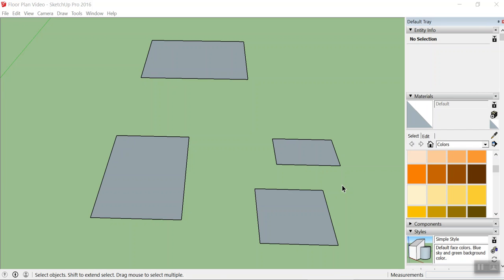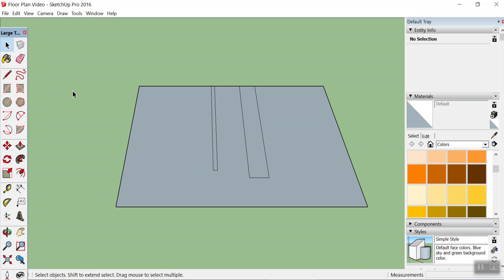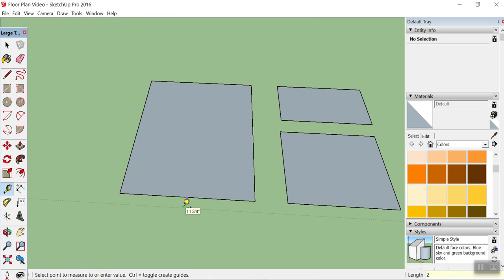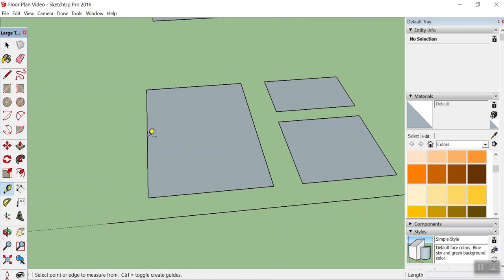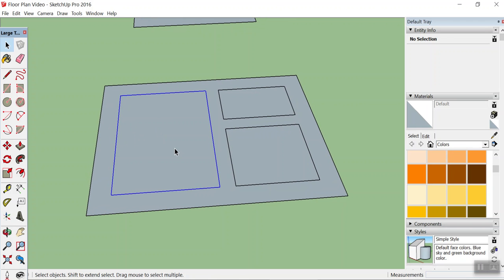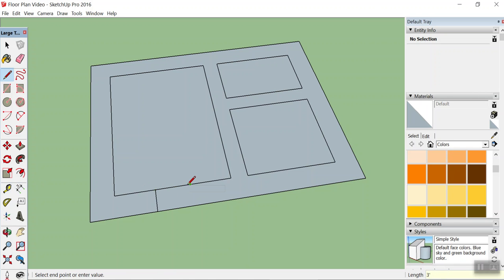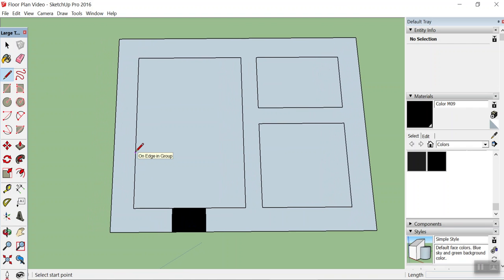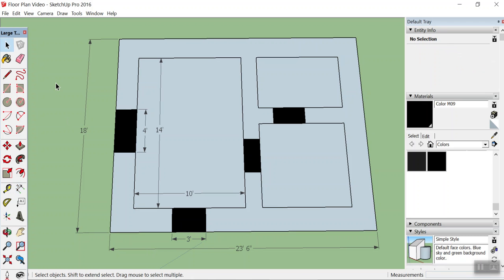Drawing a Floor Plan for a Cob House - The Basics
🔴 Get my 16 hour premium video course on Earthen Building and construction - Join the online 'Cob Building Academy'

AND

🔴 Sign up for my FREE email newsletter and receive my 93-page ebook, "Build A Cob House: A Step-By-Step Guide"!